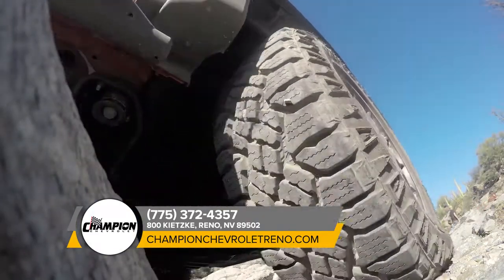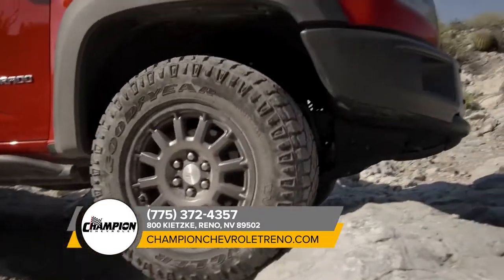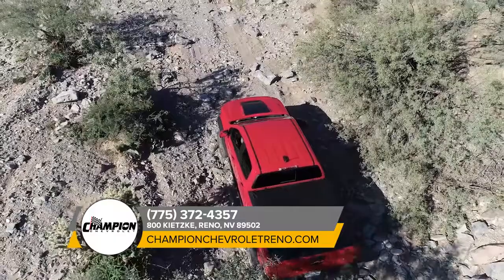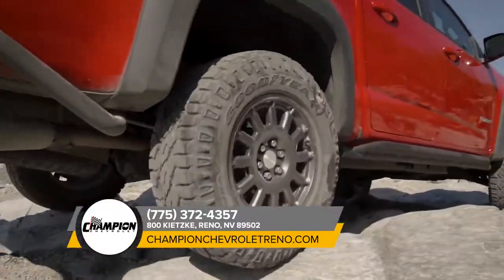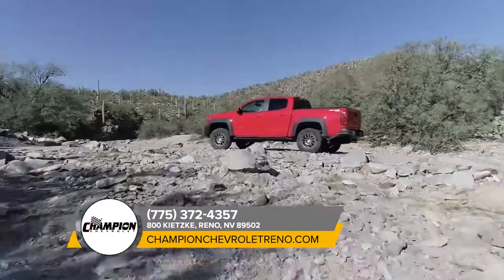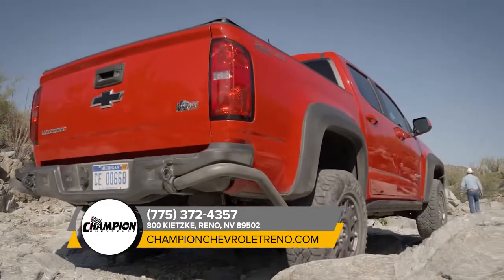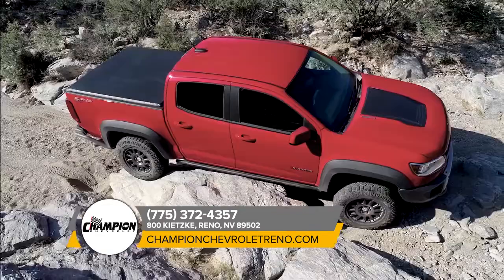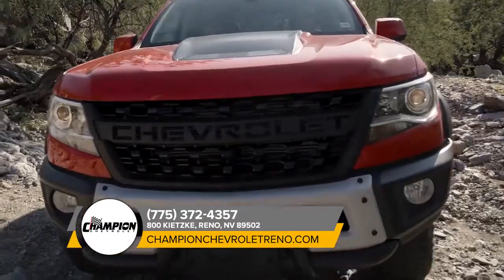0 Chevrolet Colorado Carson City NV | Chevrolet Colorado dealership NV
Are you or someone you know in the market for a new Chevrolet Colorado? Are you near Carson City  NV? Then come to Champion Chevrolet today to pick out your new Chevrolet Colorado now! Champion Chevrolet, near Carson City  NV, takes pride in having the largest selection on new or pre-owned automobiles. Each of our staff has extensive knowledge of their inventory and are ready to help you!  At Champion Chevrolet, we strive to make buying or leasing a new or pre-owned Chevrolet Colorado a pleasant and rewarding experience. We promise you will be happy you didn't waste time with other dealerships after your experience with Champion Chevrolet. So come let us get you in the Chevrolet Colorado of your dreams today!